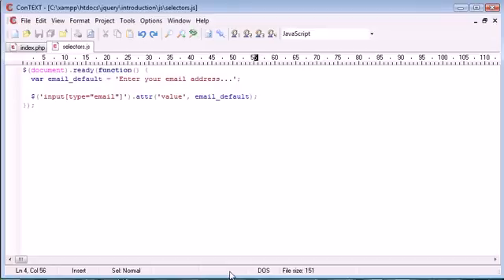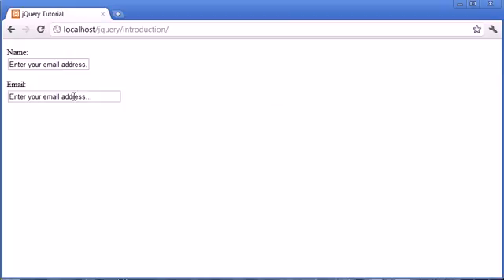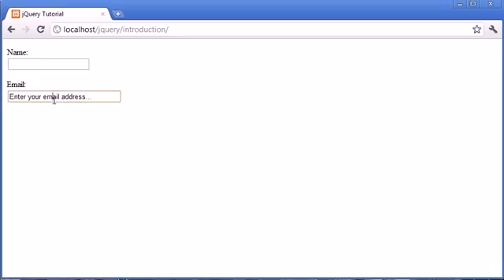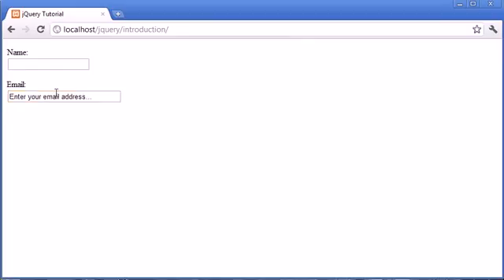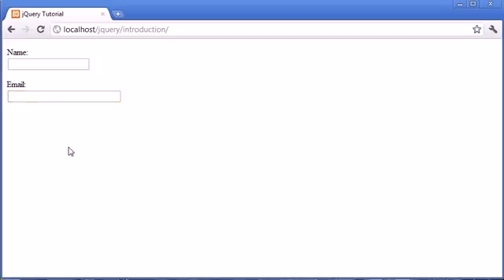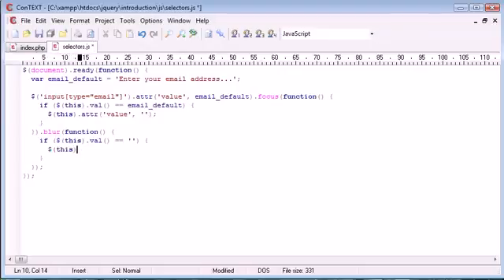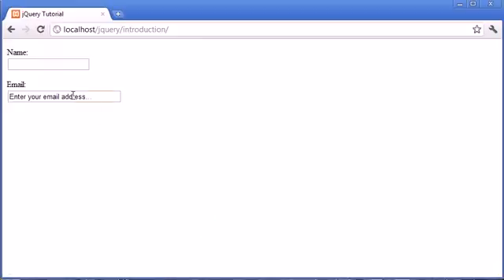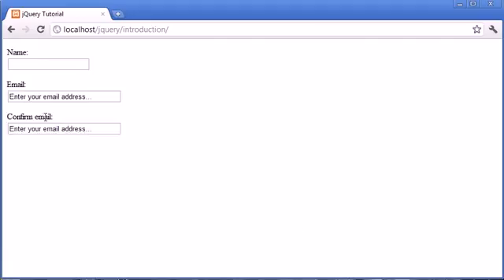jQuery Tutorial 22 Attribute selectors